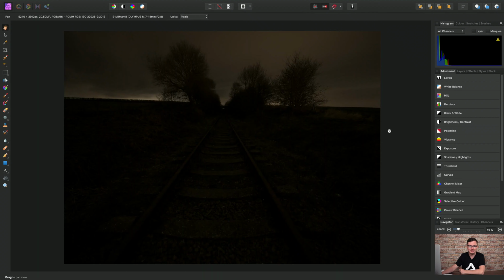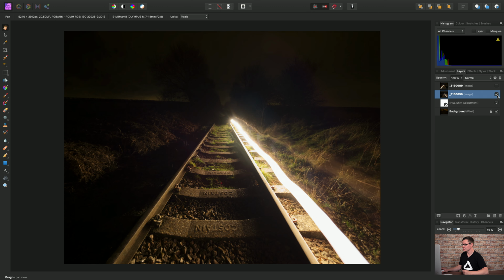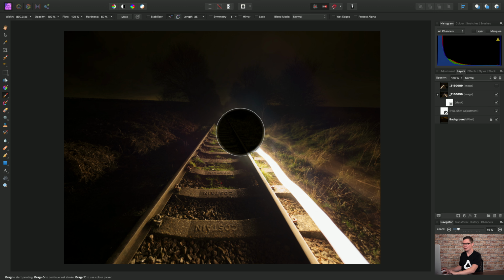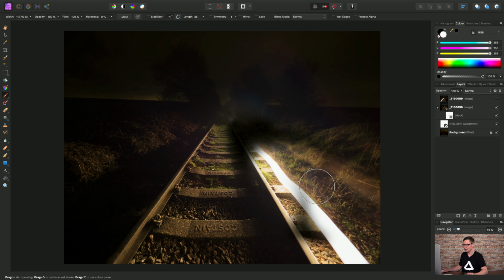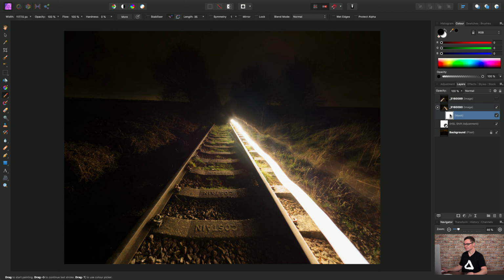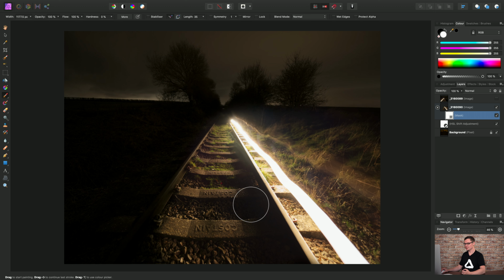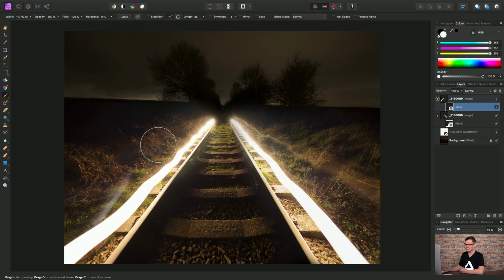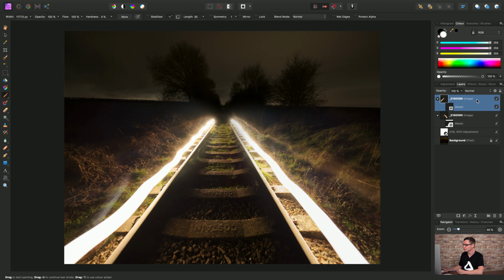Mask layers (Affinity Photo)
See how to show and hide layer content using mask layers.